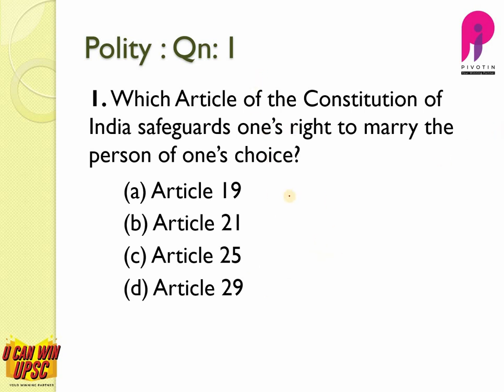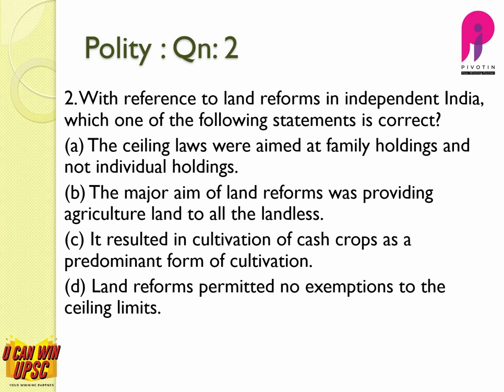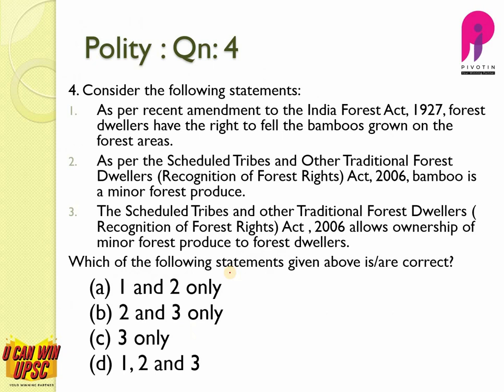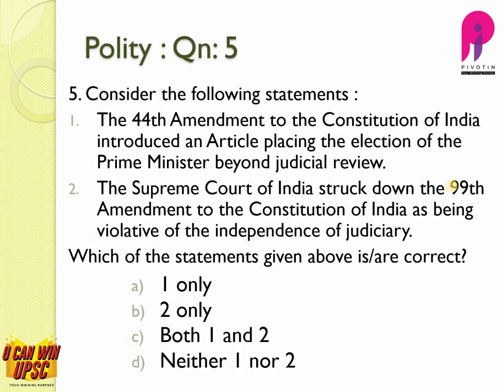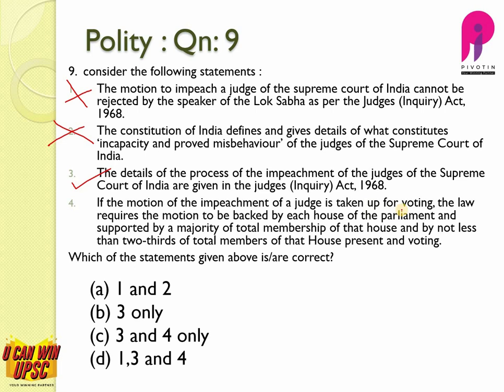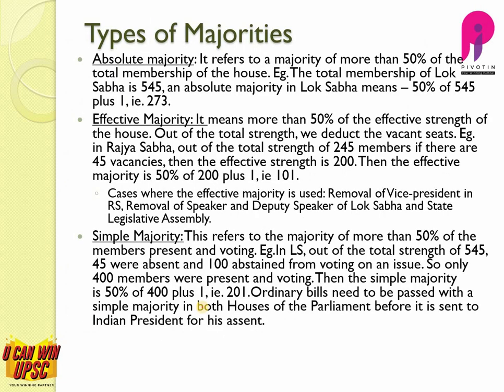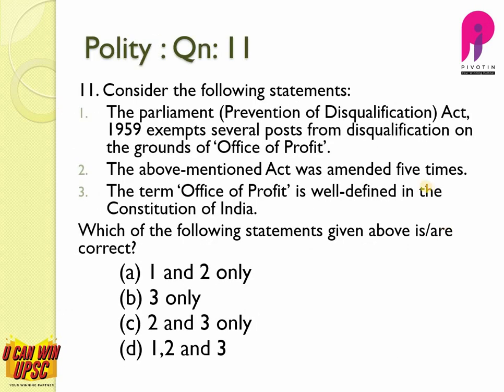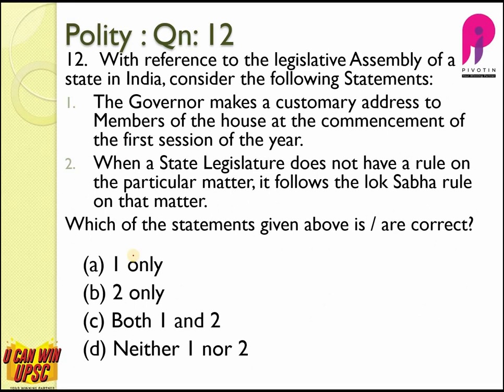2019 Qn - Day 4-Video1 --- UPSC CSE Prelims Question Paper Analysis - 2019 Day4 politysci part1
UPSC Civil Services Exam requires you to begin preparation in a systematic manner and have full clarity on what is to be done during the entire period of preparation. If you are planning to prepare for IAS exams, and are confused on how to begin with the initial stage, this course is going to help you. Before you start your preparation, you need to understand the pattern and requirements of the exam and take the feel of syllabus. You must know well in advance if you will able to put the required hard work for the exam or not. To get to know the trend of UPSC in prelims, this course will help you. Must watch for all who are wondering how to start to prepare for UPSC Civil Services exams.
Course Name: Detailed Analysis of UPSC CSE Prelims Paper 1 Question Papers 2011 to 2019